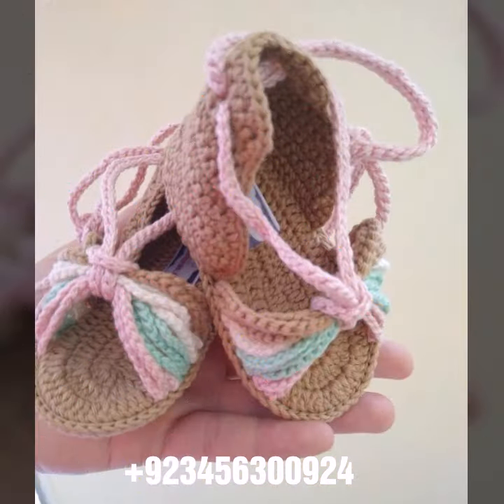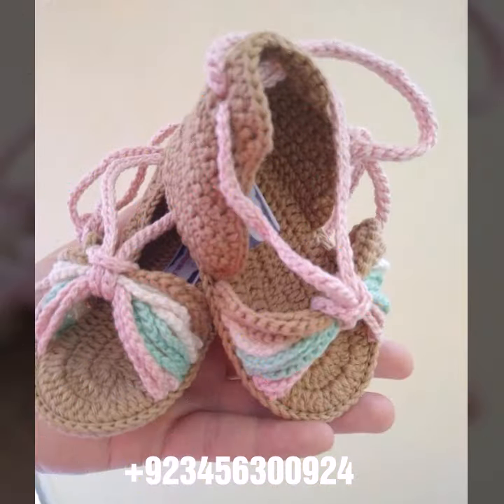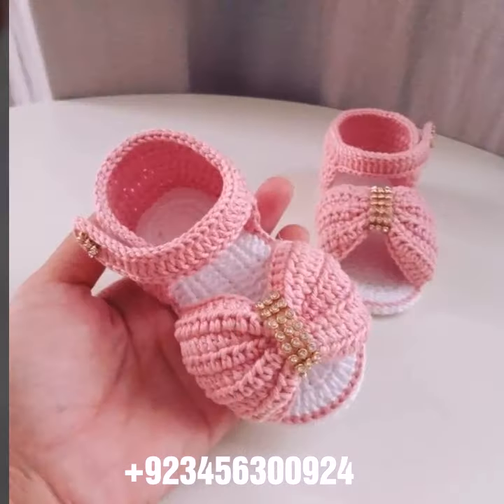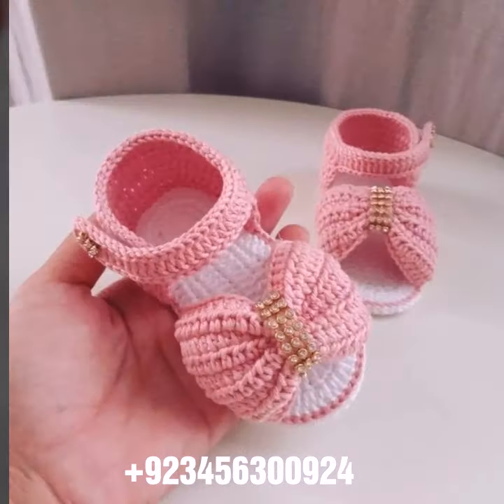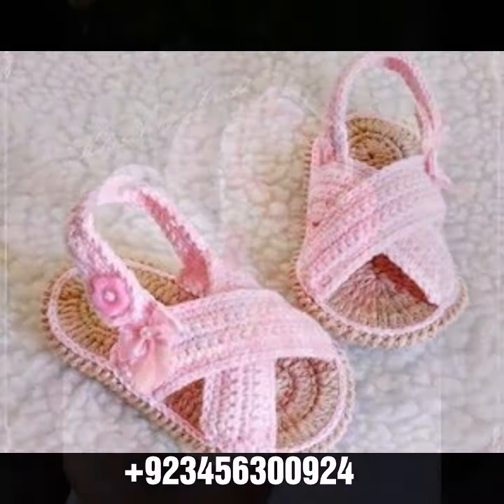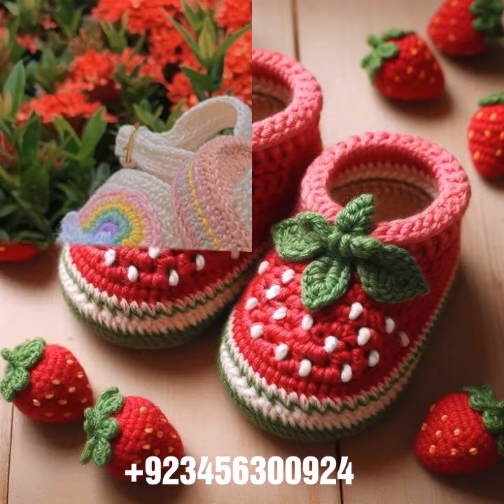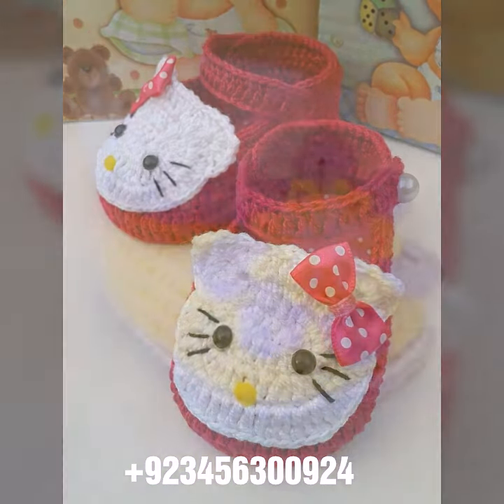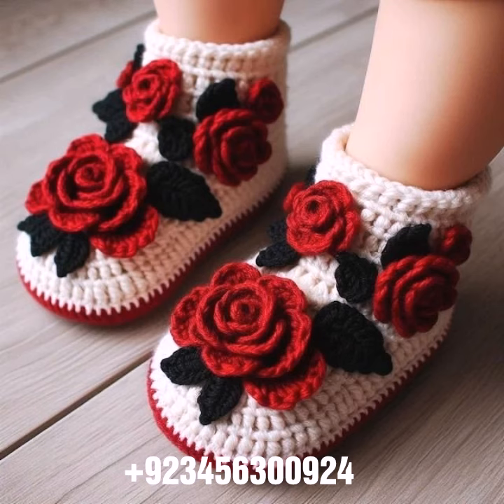Highly Requested Trendy Crochet Hand knitting Baby Sandals Designs Free patterns